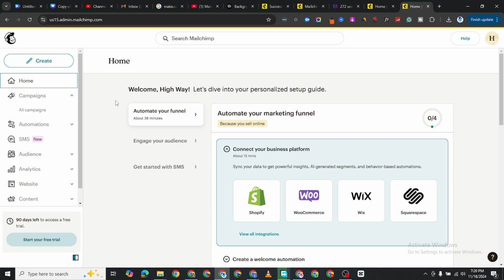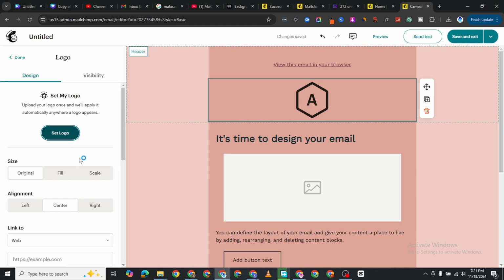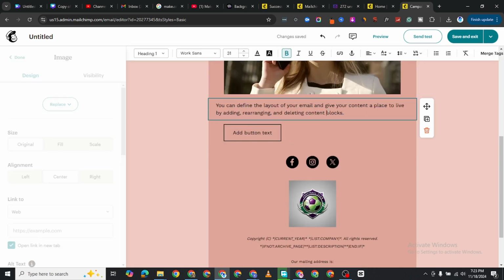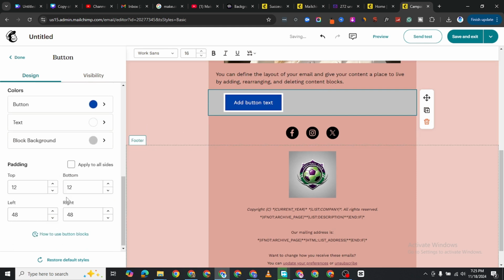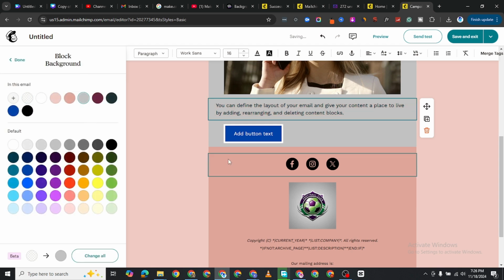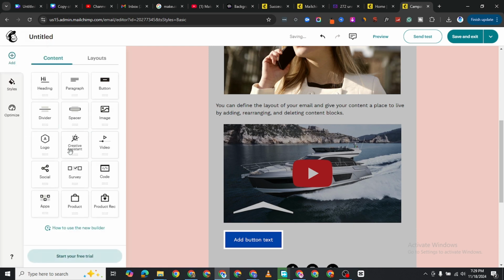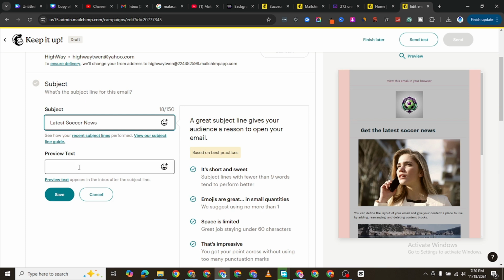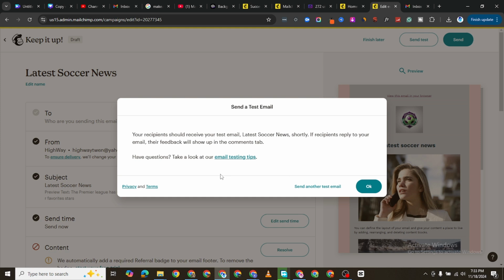Mailchimp Newsletter Tutorial 2024 | How To Create A Newsletter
Master email marketing with Mailchimp! This 2024 tutorial provides a comprehensive guide to creating effective newsletters using Mailchimp. Whether you're a beginner or looking to refine your email marketing strategies, this video covers everything from setting up your account to designing engaging newsletters and analyzing campaign performance.

What you'll learn in this video:

Setting Up Your Mailchimp Account (Free vs. Paid Plans): We'll guide you through setting up your Mailchimp account, including a comparison of free and paid plans.
Creating Your First Email List (Importing Contacts, Signup Forms): Learn how to build your email list by importing contacts and creating signup forms.

Designing Your Newsletter (Templates, Drag-and-Drop Editor): Explore Mailchimp's templates and drag-and-drop editor to create visually appealing newsletters.

Adding Content and Elements (Text, Images, Buttons, Videos): Learn how to add various content elements to your newsletter, including text, images, buttons, and videos.

Using Mailchimp's Content Studio (Managing Images and Files): Explore Mailchimp's Content Studio for managing your images and other media files.

Setting Up Automation and Campaigns (Scheduling, Segmentation): Learn how to automate your email campaigns and segment your audience for targeted messaging.

Understanding Email Marketing Best Practices (Subject Lines, Personalization): We'll cover essential email marketing best practices, including writing compelling subject lines and personalizing your emails.
Analyzing Your Results (Metrics, Reporting, A/B Testing): Learn how to track your newsletter's performance using Mailchimp's analytics and reporting tools.

Integrating Mailchimp with Other Tools and Platforms: Explore how to integrate Mailchimp with other marketing tools and platforms.
Tips and Tricks for Creating Effective Newsletters with Mailchimp: Share practical tips and tricks for maximizing your email marketing success.

GDPR Compliance and Email Marketing: Discuss important considerations for GDPR compliance in your email marketing efforts.
Why use Mailchimp for newsletters?

User-Friendly Interface: Easy to use, even for beginners.
Powerful Features: Offers a wide range of features for creating and managing email campaigns.

Affordable Pricing: Provides free and paid plans to suit different budgets.
Extensive Integrations: Connects with various other marketing tools and platforms.

Reliable and Trusted Platform: A widely used and trusted email marketing service.

Marketers and communications professionals
Non-profit organizations
Anyone looking to build an email list and send newsletters
By the end of this video, you will be able to:

Create and send professional newsletters using Mailchimp.
Track and analyze your email marketing performance.
Ready to master email marketing with Mailchimp? Watch the video now!